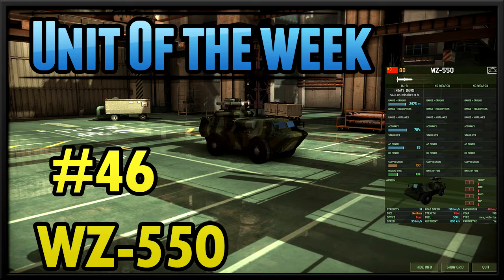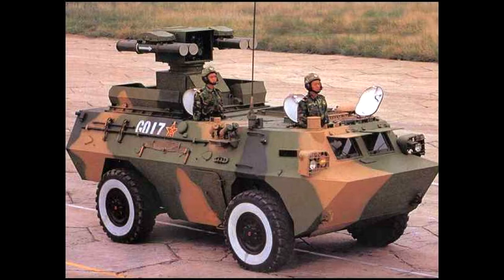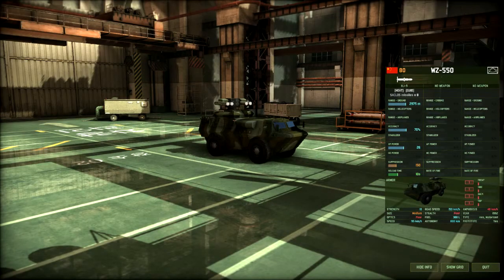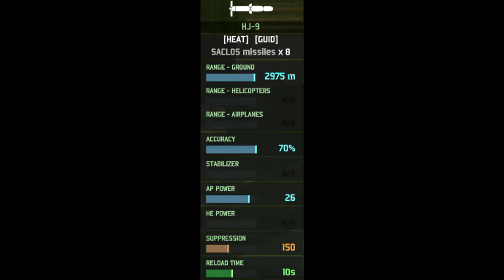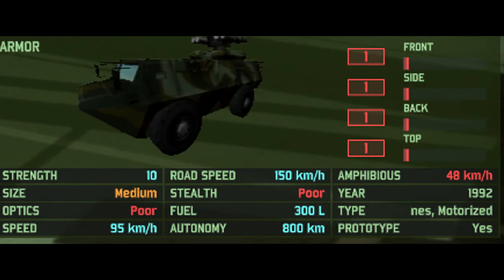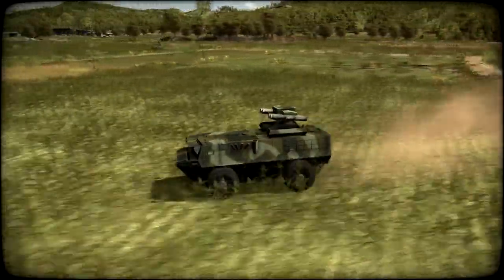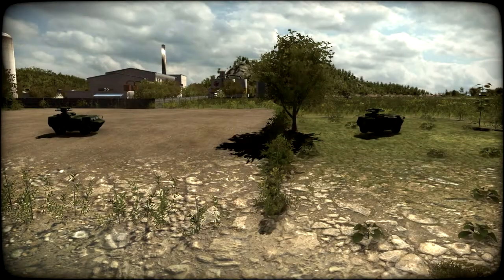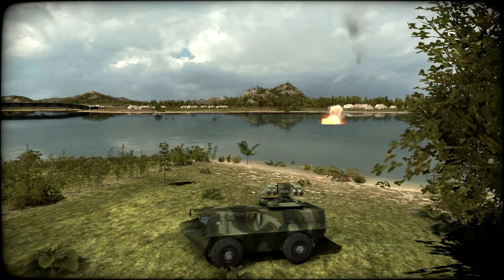Unit of the week #46 (WZ-550)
I can promise you that this is not a knock off of the French VAB.